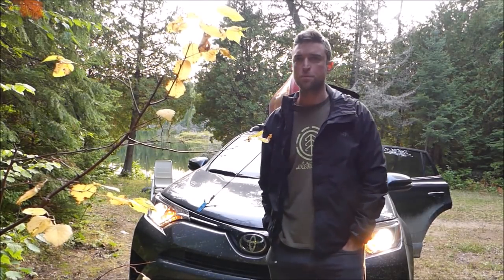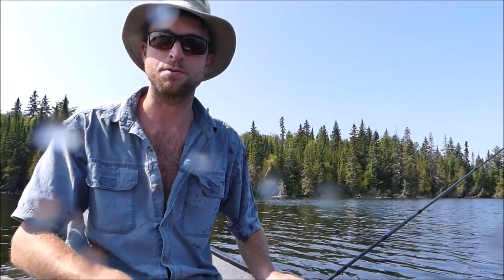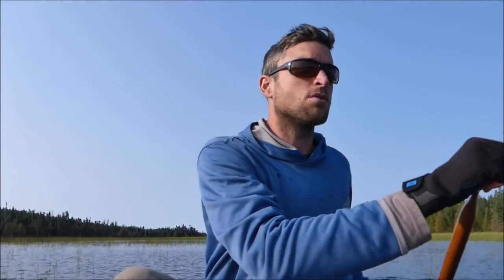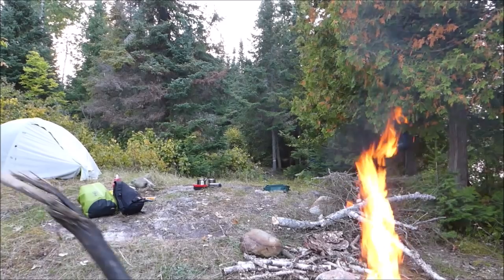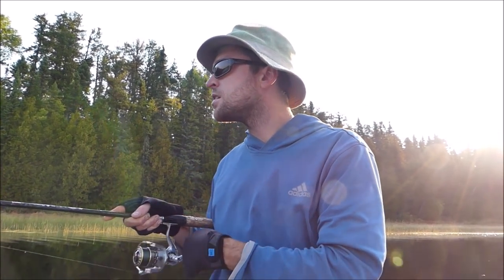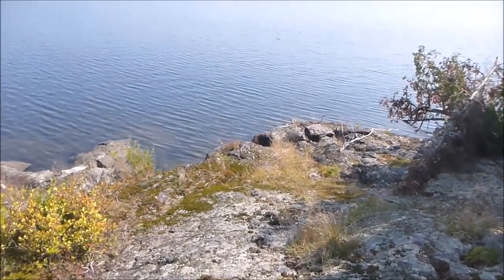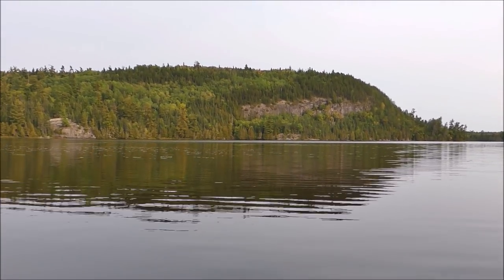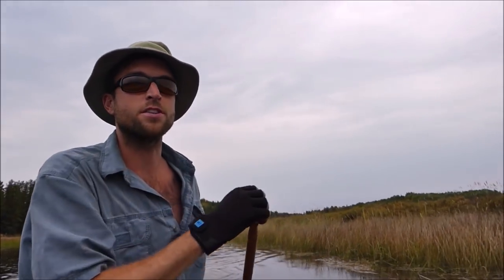A Week Solo on the Grassy River Canoe Route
A condensed version (1 hour/1 part vs. 2 hours/7 parts previously) of a week-long solo trip through the Grassy River and a series of pike and walleye lakes.

September 2017
Ontario, Canada

Audio Credits:
Jahzzar - Siesta